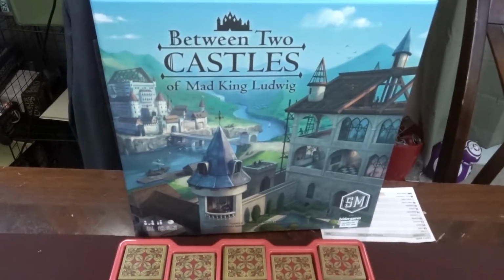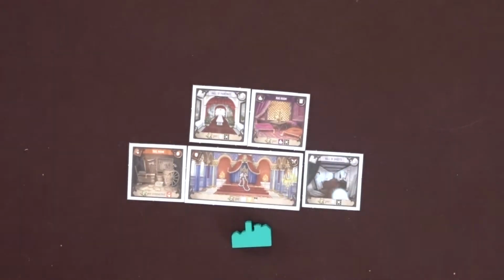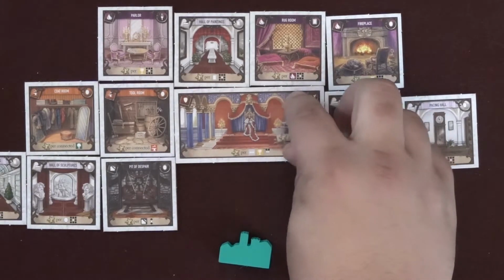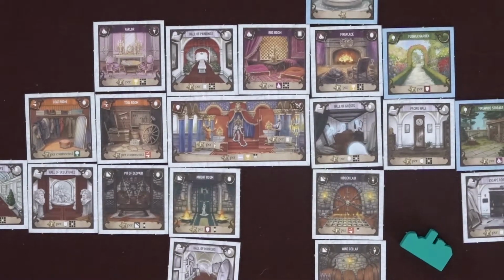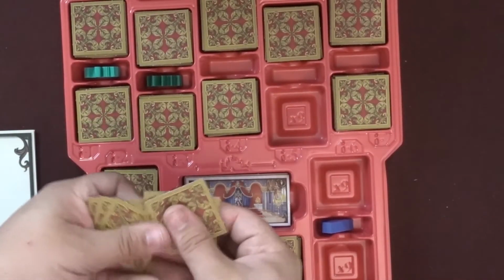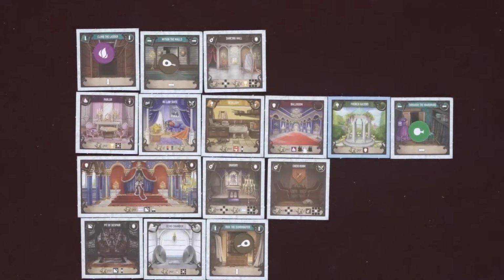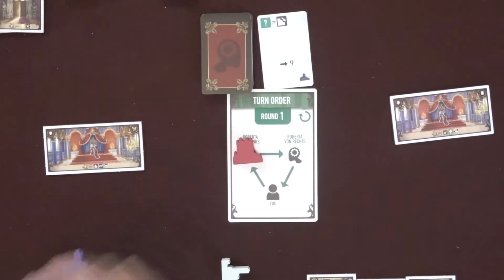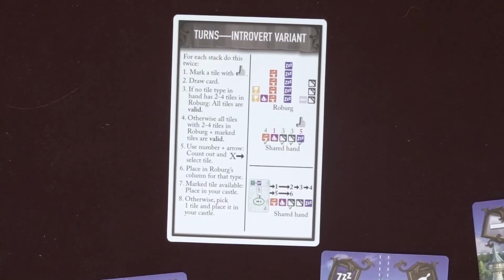Learn to Play Between Two Castles of Mad King Ludwig (PLUS solo, variants, and Secrets and Soirees)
Watch as Meeple Mentor prepares you to play Between Two Castles of Mad King Ludwig from Stonemaier Games.  Designed by Ben Rosset & Matthew O’Malley.

JUMP to:
0:00:00 Intro
0:00:55 Concept
0:01:56 Setting Up
0:03:20 Game Overview
0:07:13 Player Turn
0:14:09 Ending the Game
0:15:58 Two-Player Variant
0:17:31 Secrets & Soirees expansion
0:22:08 The Mad King’s Demand
0:23:37 Solo Mode v1: “Automa”
0:31:09 Solo Mode v2: “Introvert”

Music Rights ID# for "Sky" - OBOY: RHCRNRTTLPJWNDDL